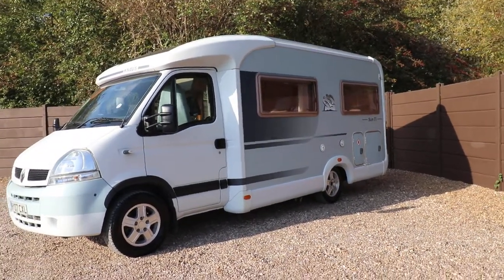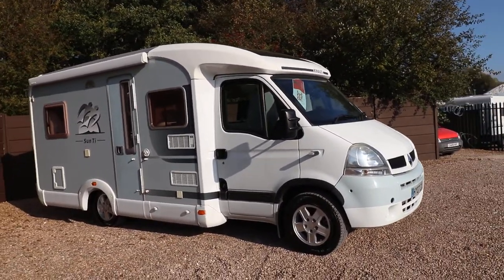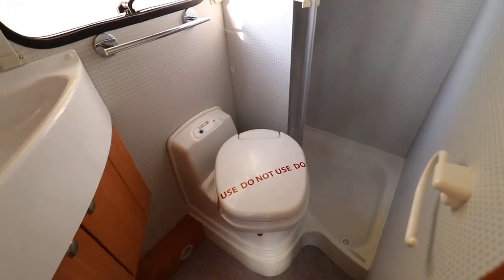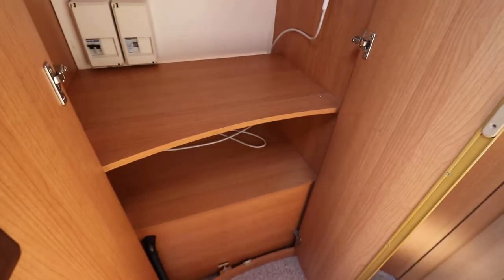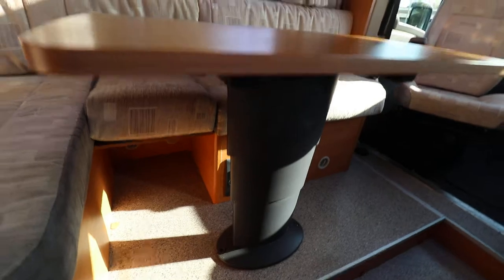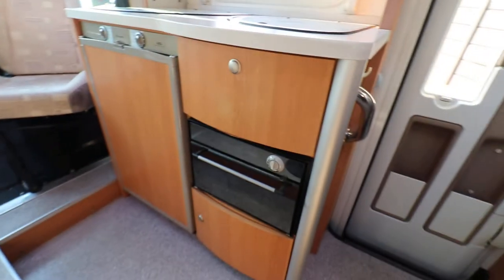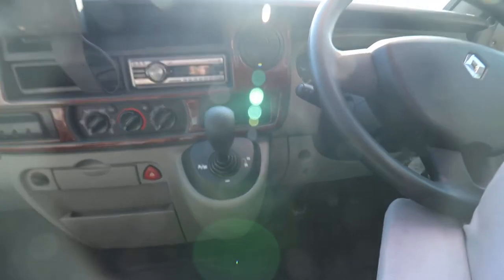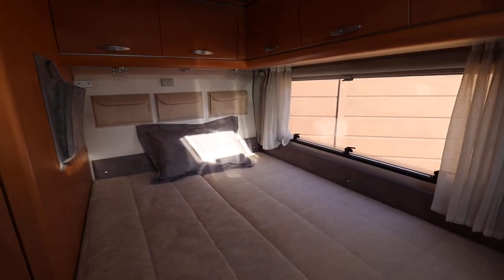Video Walakaround Knaus Sun Ti 650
Dave Murden from Oaktree Motorhomes takes you for a walkaround of this lovely 2007 Knaus Sun Ti 650.

The Knaus Sun Ti 650 consists of a rear fixed French bed over storage and spacious front l-shaped lounge with nice upholstery, this Knaus has a middle kitchen area and a corner washroom with separate shower. In addition to a great layout this fantastic Knaus also comes a cycle rack, alloy wheels and tow bar.